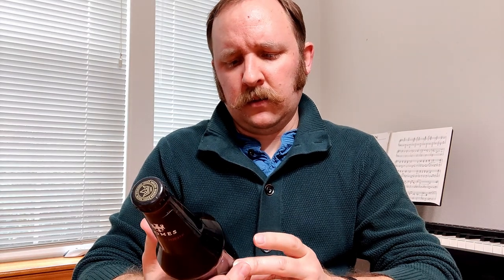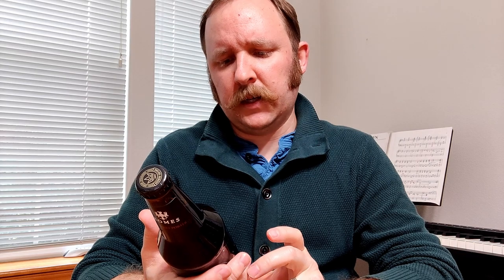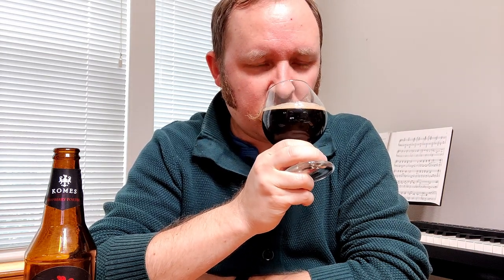From the Cupboard: Komes Raspberry Porter #9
I purchased this Raspberry Porter from the Polish brewery Komes 3 years ago and have been aging it in my cupboard since then.